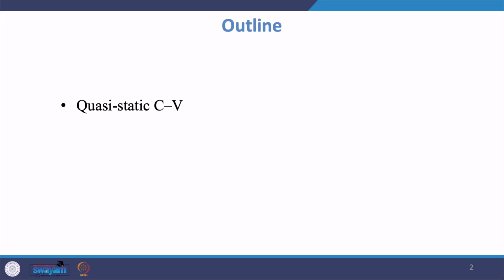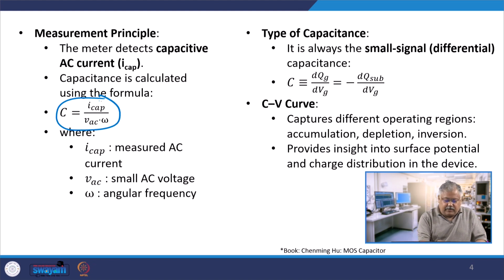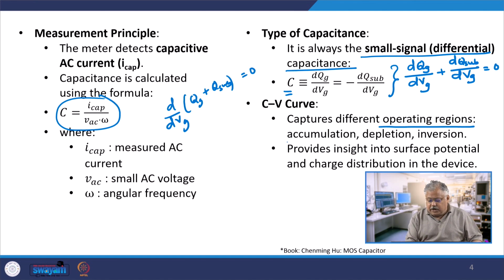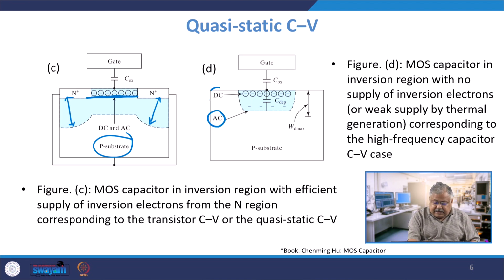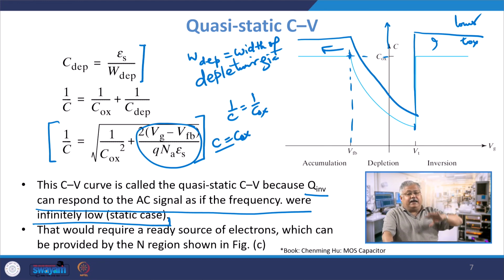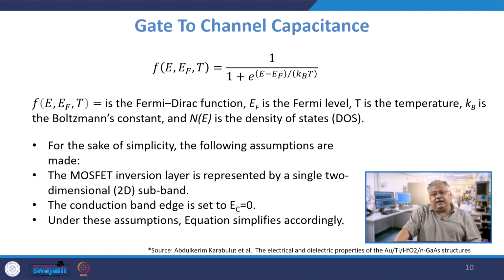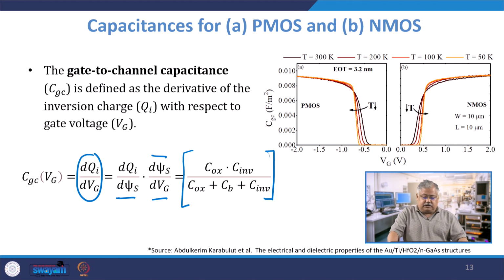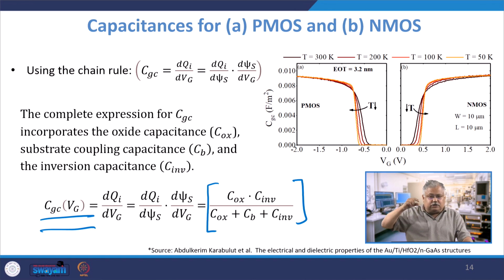Lec - 42 : Characterization Techniques and Cryogenic MOS Capacitance Modeling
This video lecture covers key characterization techniques used in MOS devices, focusing on quasi-static C–V measurements and gate-to-channel capacitance extraction. It explains how these techniques help analyse interface quality and threshold behaviour. The lecture also presents the capacitance profiles for (a) PMOS and (b) NMOS devices, highlighting differences due to carrier type and doping.